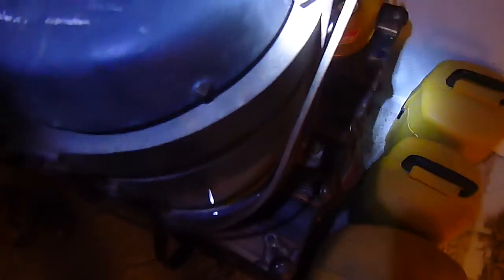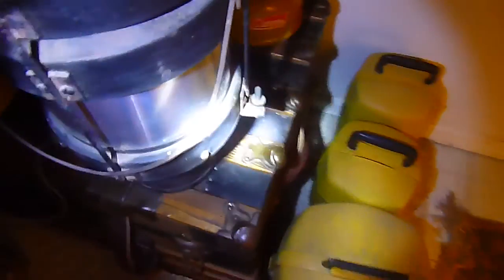Coleman 200a Infrared lantern being fully tested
First ever video of Coleman 200a Infrared lantern being tested. I'm pretty happy with the results. No light could be seen unless I looked straight down on it. It was only a tiny bit off light. If you were 5 foot away, you would see no light.